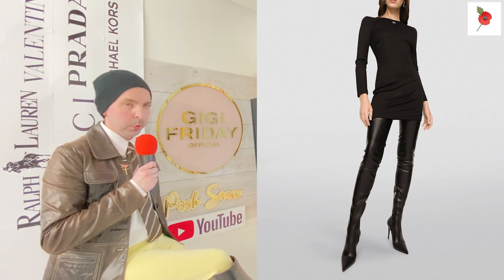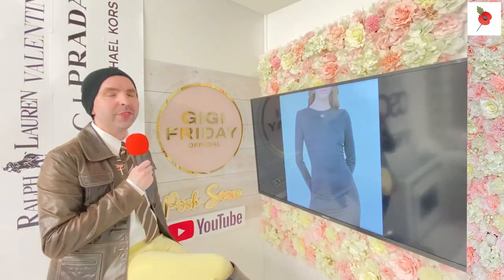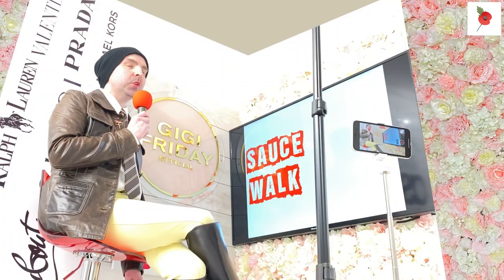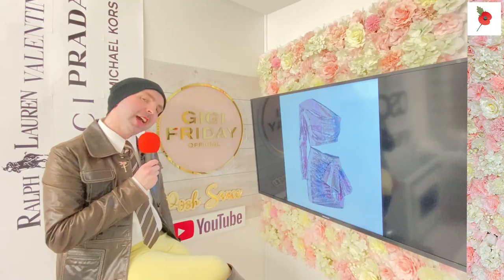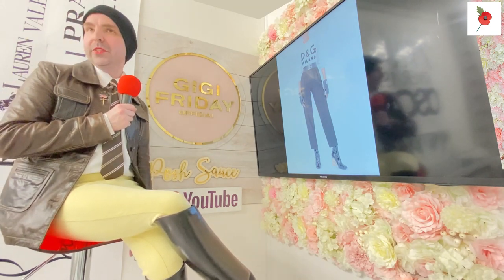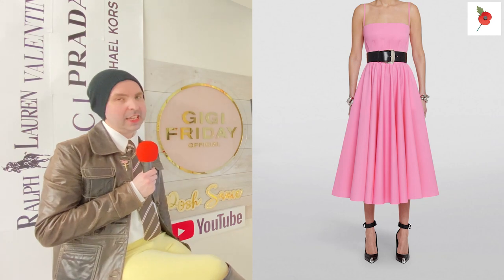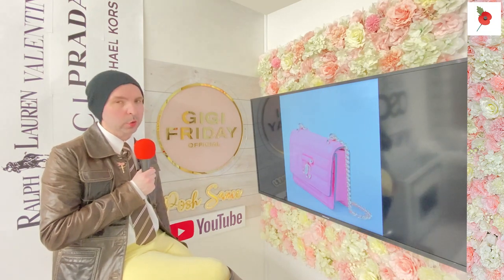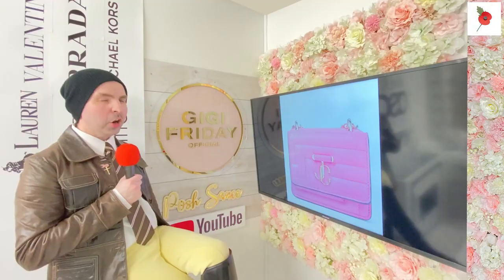Episode 8, Part 2 The SACUEWALK HAS ARRVIED! Only on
Yes! STATEMENT LADIES DESIGNER FASHION here we go! With Gigi Friday Official On POSH SAUCE OFFICIAL, featuring LOTS, including STATEMENT fashion, handbags, boots, shoes, accessories! FASHION FEATURED.

Saturday Source Information

SOURCES FOR EPISODES 7 AND 8

'NO PAID SPONSORSHIPS TOOK PLACE IN THE MAKING OF THIS EPISODE'

MAGAZINE FEATURE:

(Maya Jama Feature; Photos: Steven Meisel, Stylist: Edward Enninful)

Maya Jama Feature Team (Vogue August 2023);
Hair, Styled by Guido
Colourist, Suite Caroline
Make Up, Pat McGrath
Nail Art, Jin Soon Choi
Production, PRODN.
Digital Artwork, DTOUCH NEW YORK

Permission has also been granted direct from Spiky Candy.